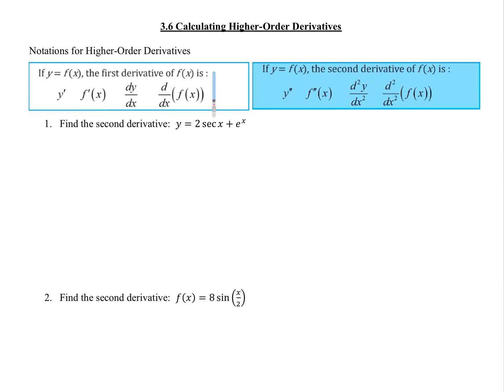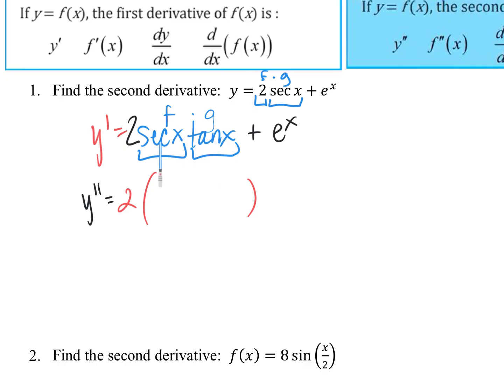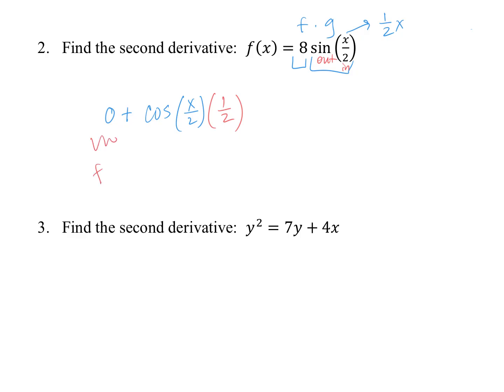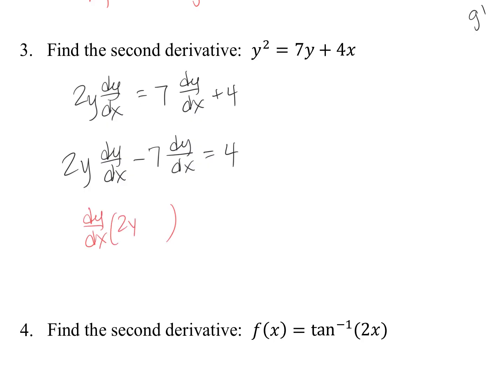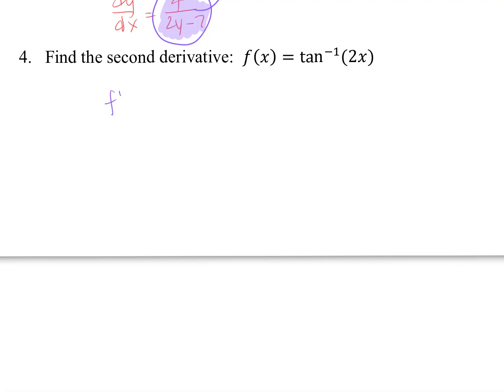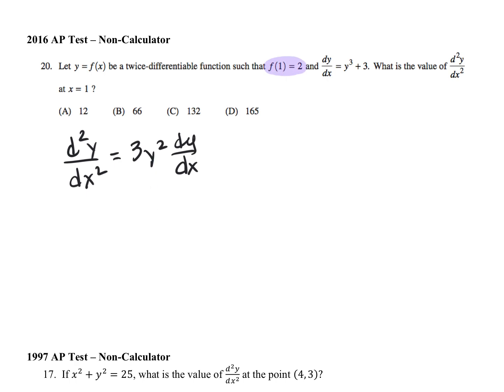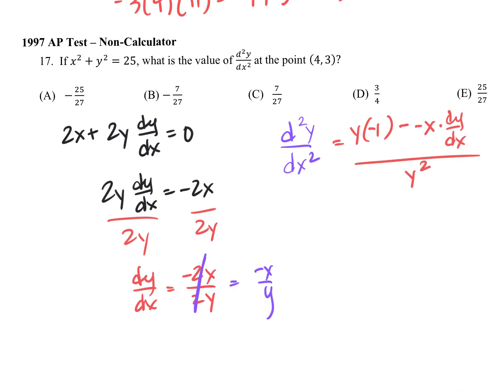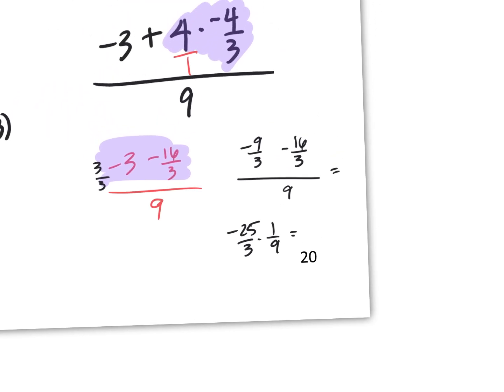Ap calc unit 3 NOTES